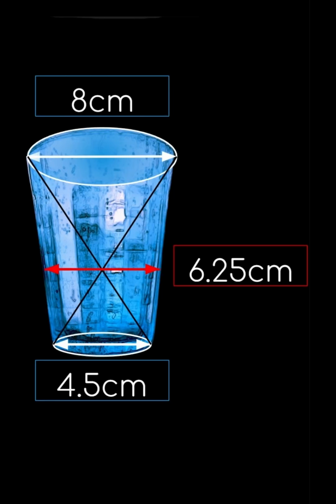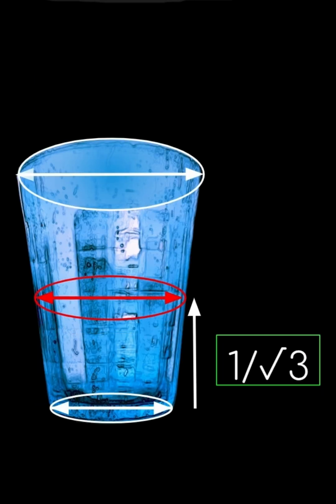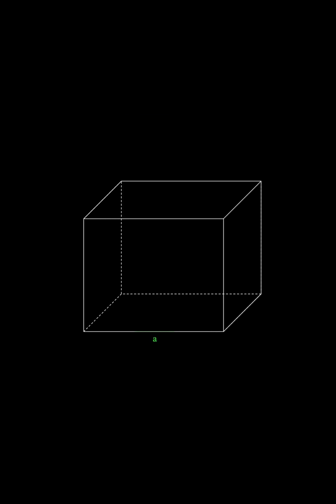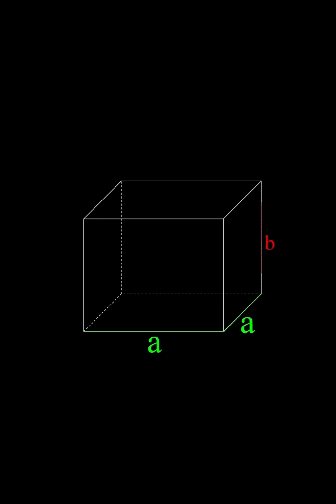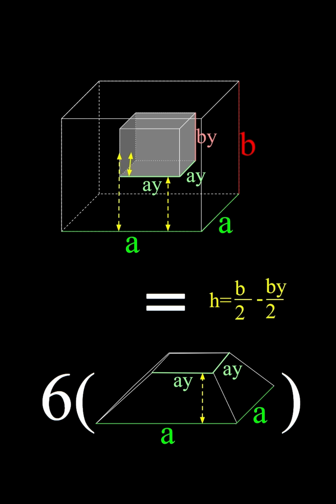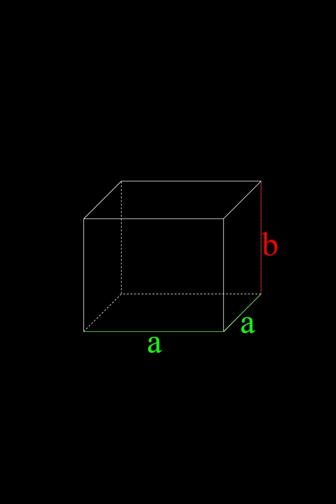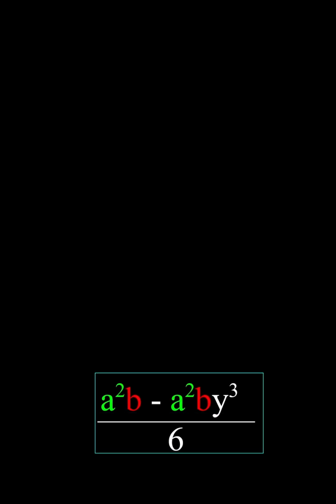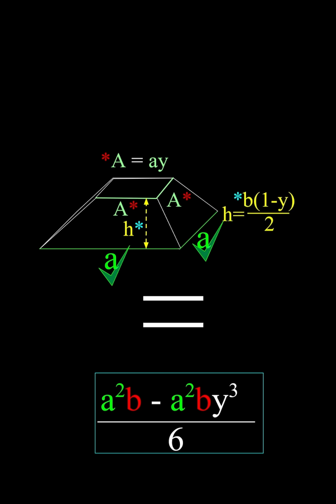I WAS WRONG (again)